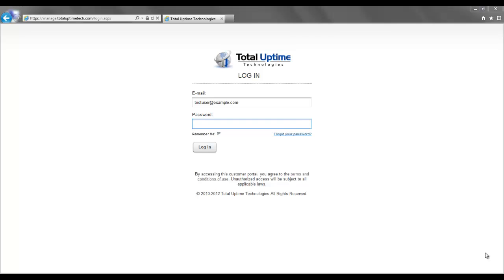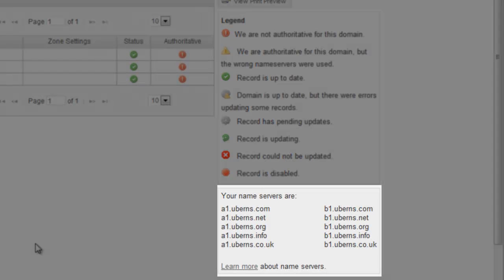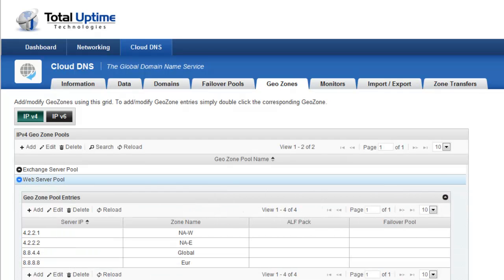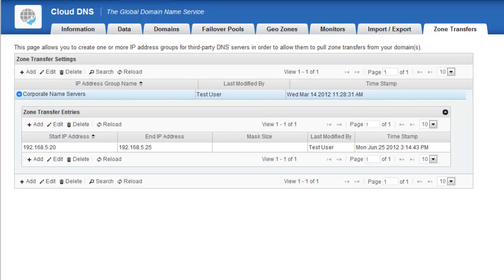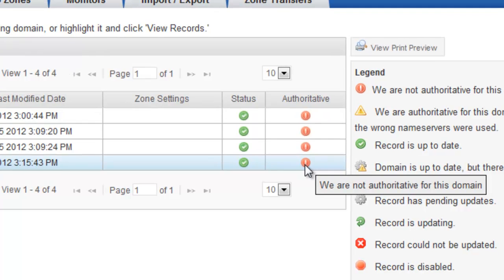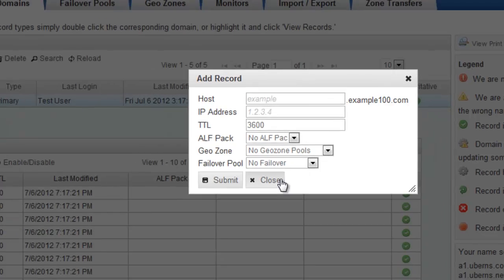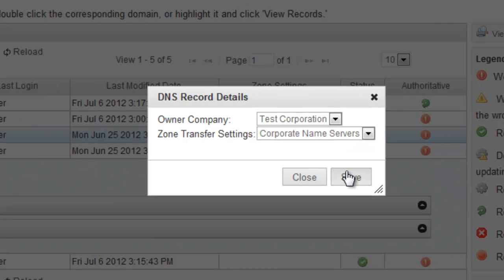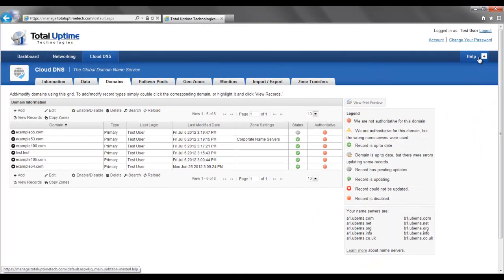Cloud DNS Overview - Total Uptime Cloud Management Portal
In this Quick Start Video, we provide an overview of our Cloud DNS solution and the basic features and functionality available in our Cloud Management Portal.